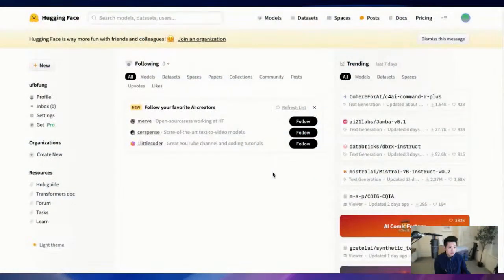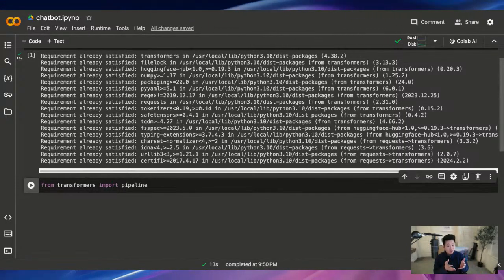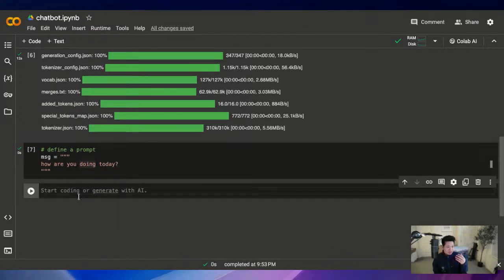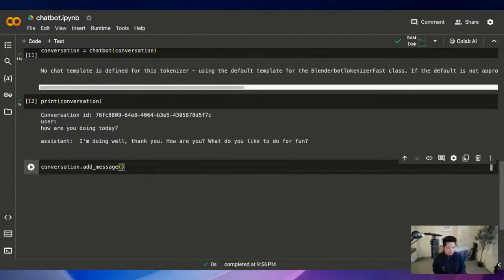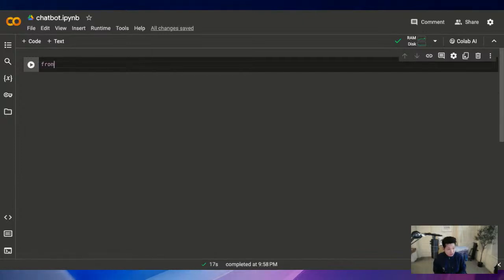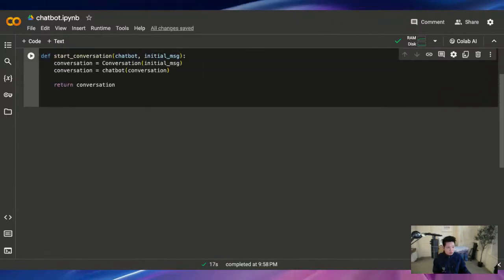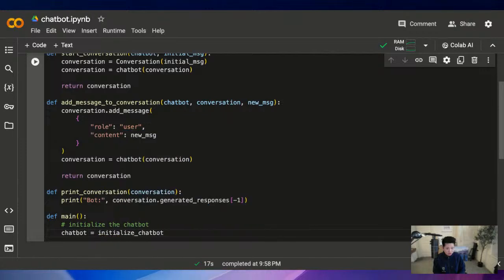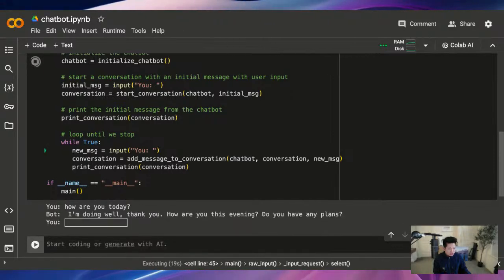How to build your own chatbot in 5 minutes!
//Video filmed using
Sony a7iv
Sony 35mm f1.8
Peak Design Travel Tripod
Rode NTG3
Manfrotto 420B - 3 Section Boom Stand
Zoom H6 Recorder

//Navigating the Health Tech Job Market

//My Current Camera Setups